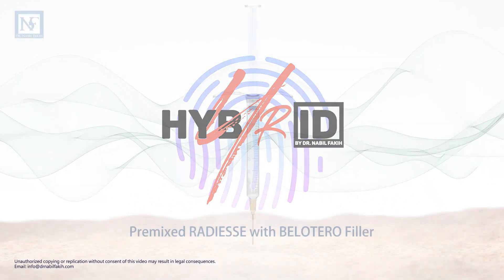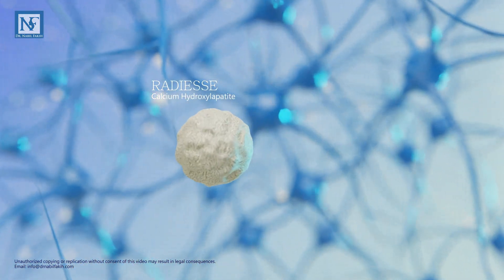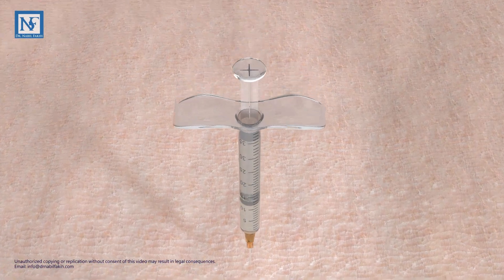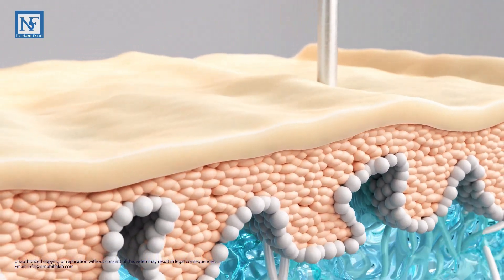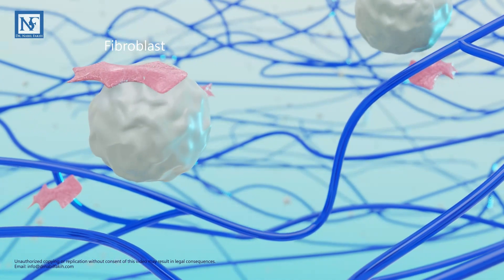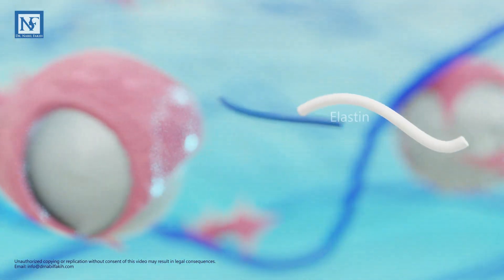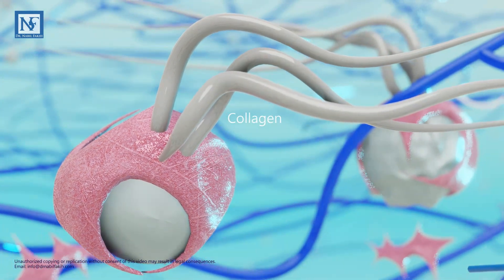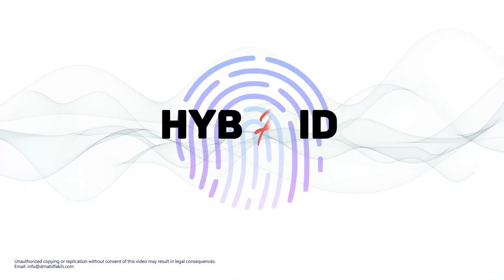Hybrid Filler - Mode of Action with Radiesse and Belotero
Hybrid filler is a groundbreaking injectable formulation that marries synthetic calcium hydroxyapatite microspheres with a cross-linked hyaluronic acid. When hybrid filler is skillfully administered deep into the subcutaneous plane, the hyaluronic acid particles gracefully disperse among the collagen fibers of the lower dermal layer, instantly adding volume.Simultaneously, calcium hydroxyapatite microspheres embark on their journey through fibroblast activation, where they gradually deposit essential extra cellular matrix components, supporting the body’s natural collagen production and forming elastin and collagen fibers.Over time, this scaffold transforms into a strong collagen framework as the gel carrier degrades. This interplay of hyaluronic acid and calcium hydroxyapatite in hybrid filler delivers outstanding clinical outcomes.

Dr. Nabil Fakih, the brainchild behind this groundbreaking idea, has extensively published research on its safety profile and its exceptional pro-lifting capacity. He made a pioneering contribution to the medical field by introducing and documenting the first one the term "hybrid filler" in the esteemed medical literature. Dr. Nabil Fakih exclusively utilizes and advocates for the use of the Radiesse and Belotero Hybrid Filler from Merz Aesthetics. His extensive research, alongside that of his colleagues, has demonstrated the impeccable safety and stability of this unique blend. Notably, his research about safety and pro-lifting in this area has been referenced in the following articles on PubMed:

1) Fakih-Gomez N, Kadouch J. "Combining Calcium Hydroxylapatite and Hyaluronic Acid Fillers for Aesthetic Indications: Efficacy of an Innovative Hybrid Filler." Aesthetic Plastic Surgery. February 2022;46(1):373-381. doi: 10.1007/s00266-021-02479-x. Epub 2021 Aug 2. PMID: 34341855; PMCID: PMC8831259.

2) Kadouch J, Fakih-Gomez N. "A Hybrid Filler: Combining Calcium Hydroxylapatite and Hyaluronic Acid Fillers for Aesthetic Indications." The American Journal of Cosmetic Surgery. 2022;39(3):182-189. doi: 10.1177/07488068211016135.

Dr. Nabil Fakih